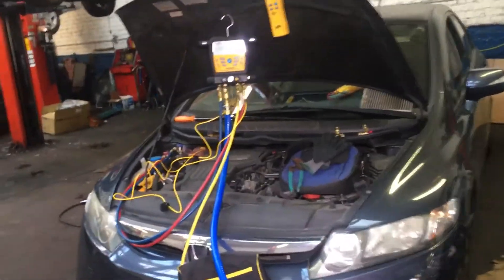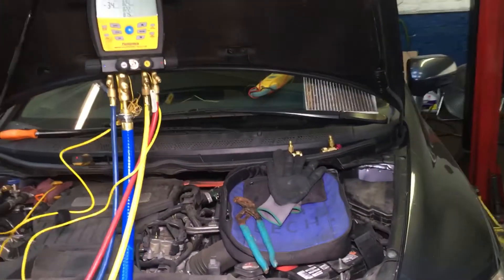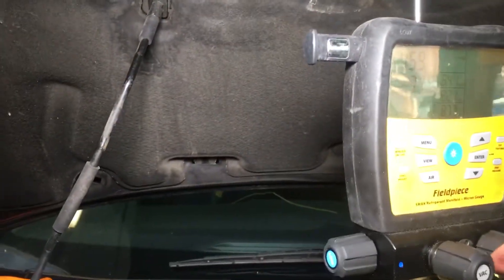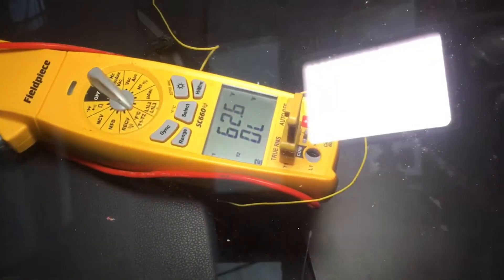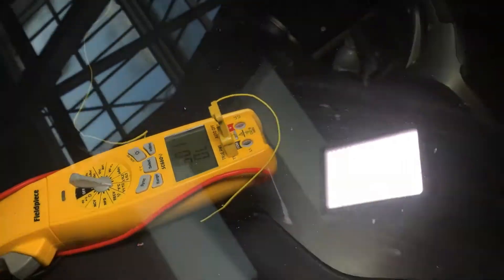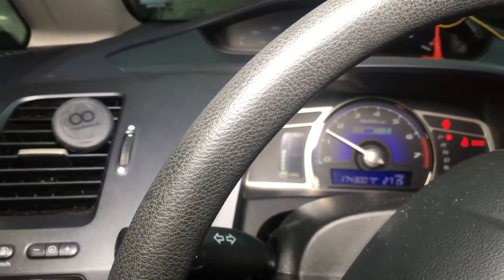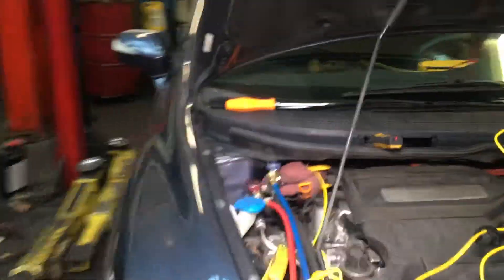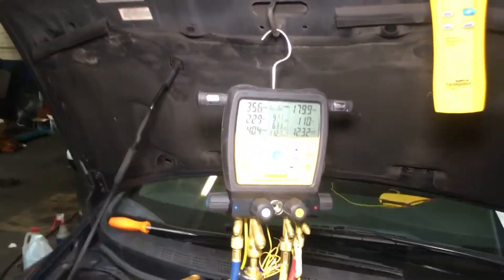How to fill your cars AC By pressure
Me ranting about the can jerk off‘s to fill air conditioning by pressure. Especially when they use the little auto store cans with that cheap inaccurate low side gauge only. Earlier today had a another shop owners friend who I did not have time to go see to look at his truck. I found out he took advice from another shop owner to use the little cans with the low side gage with the leak sealant in the dye in the super cool additive plus the extra oil and he filled it up and he got cold air and he was happy. After several days it started getting warm so he added some more and he repeated that a couple times with a second can and by the end of the second can he blew the front shaft seal on his compressor because he didn’t know the high side was at almost 400 psi but he was getting cooler out of the dash. Now because he use the can he’s replacing the compressor and the entire system Hass to be taken apart and flushed out including the lines that going all the way to the rear evaporator an expansion valve a lot of labor. $1200 later he has cold air that is properly charged. And this is what I repair on a daily basis either shops or people who watch YouTube following the instruction of the can jerk off’s on YouTube who advertise how to use the little cans but they’ll gladly provide a link in their description below for you to purchase it through Amazon or somewhere else so they make a small profit off of your purchase well they give you bad information on YouTube that often it ends in a result of a customer needing a compressor but they don’t talk about that that never gets mentioned they only talk about the ones that work and how many years they’ve been doing it. I just hate seeing customers get ripped off and given bad information if they were given the correct information and I did it correctly that would be OK. But for those guys who have 10 15, 20+ years of experience and they were taught to fill the air conditioning by pressure they could go stick their can up their lower extremity orifice where the sun don’t shine. Read up and educate your self learn a little something about superheat and sub cooling but also learn about compressor discharge temperature that one line nobody ever talks about. When I first got to this vehicle it was burning hot that’s a hint. But also want to systems overcharged it could be burning hot. So be careful on your diagnosis there’s more to it than meets the eye or the fingertips. Your fingers and the gray matter between your ears are your best tool but just because you’ve been doing something for 20 years if you been doing it wrong doesn’t make it right.